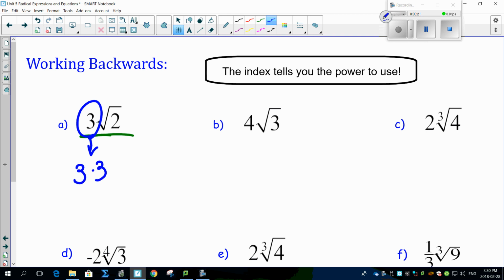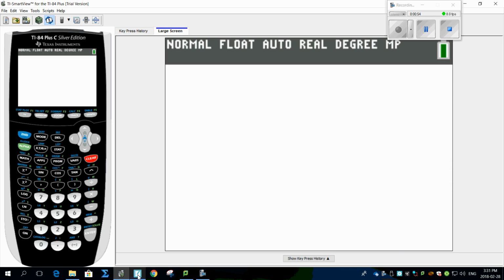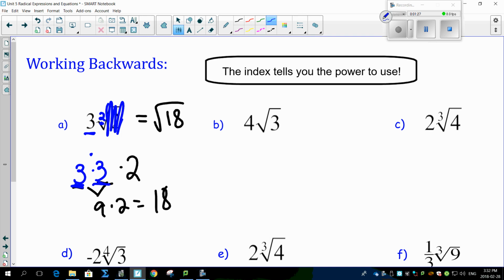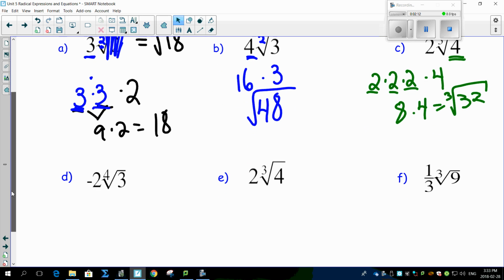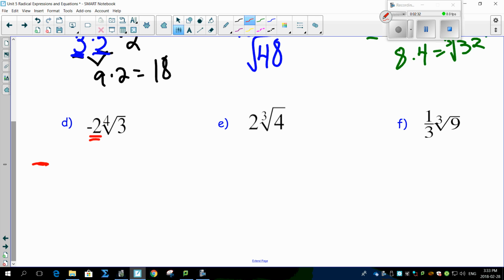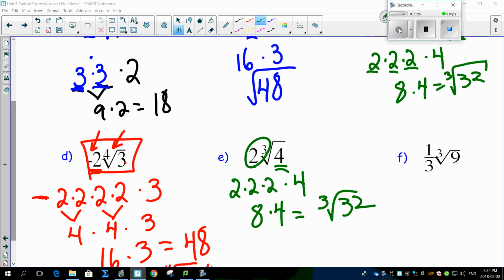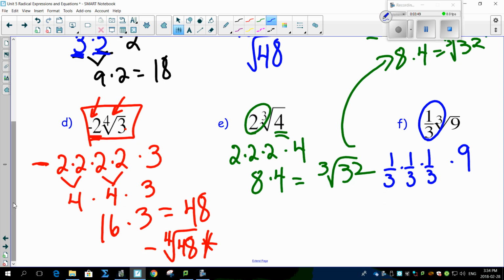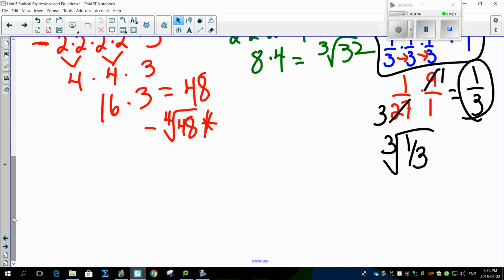Unit 5 1 4 Mixed to Entire Radicals Working Backwards!!